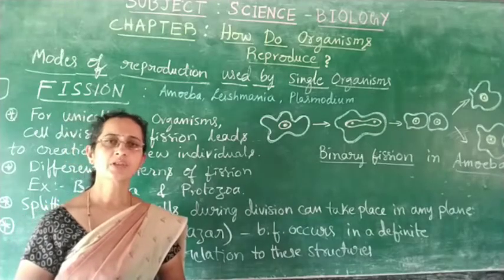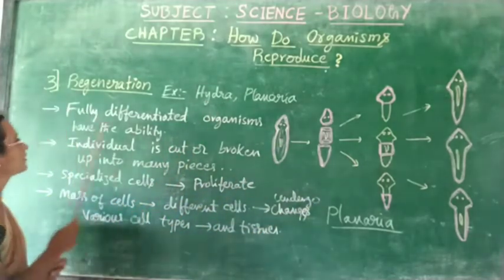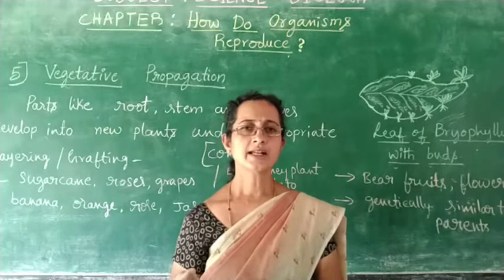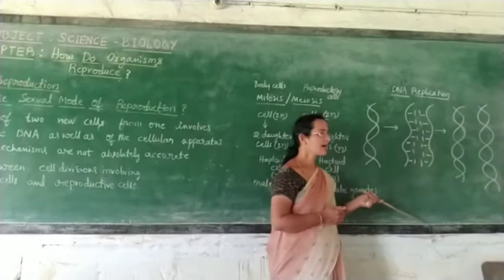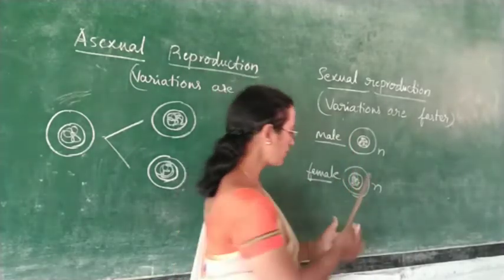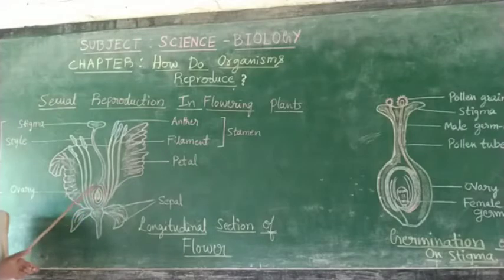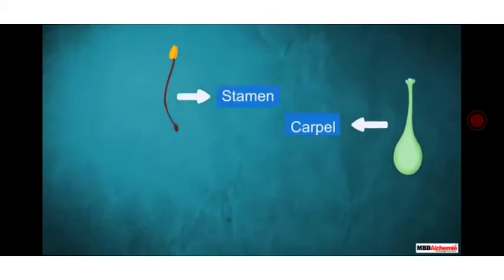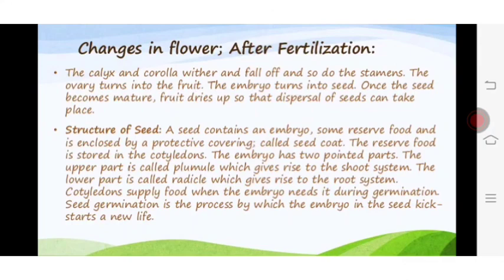How do organisms reproduce? Part-2